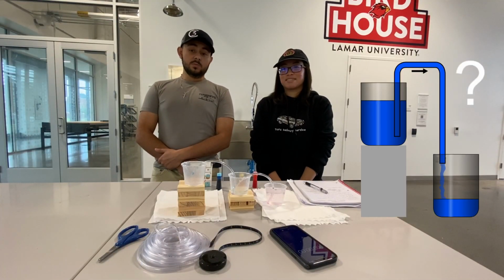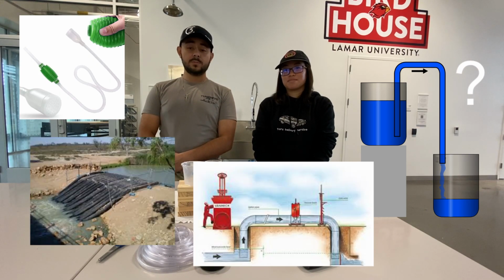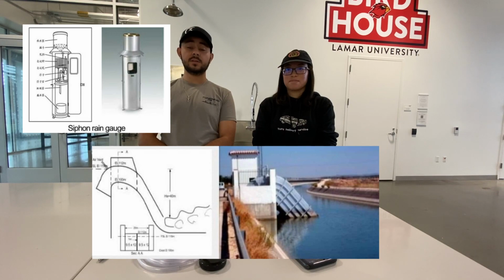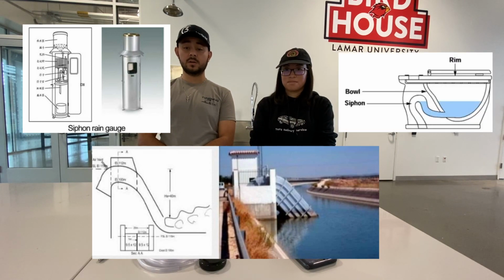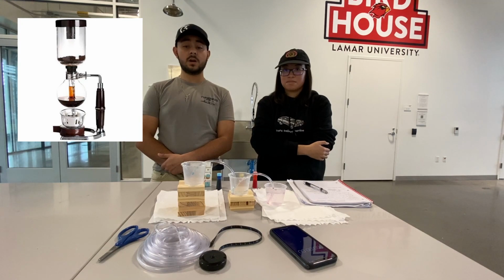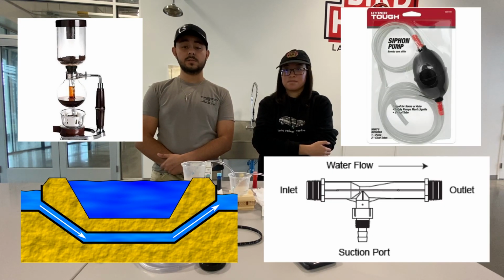Siphon Project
This video is made by Crystal L and Jesus M for Siphon Project.